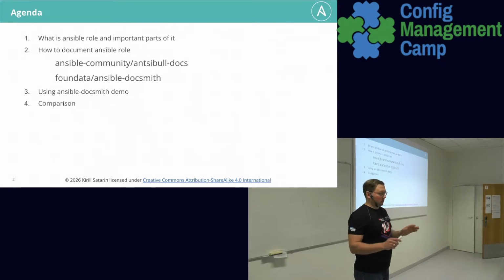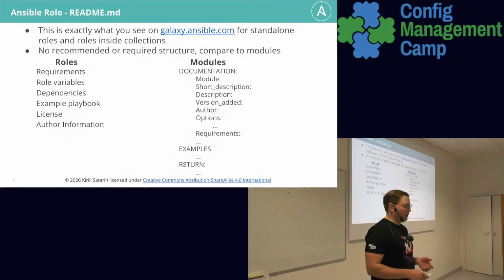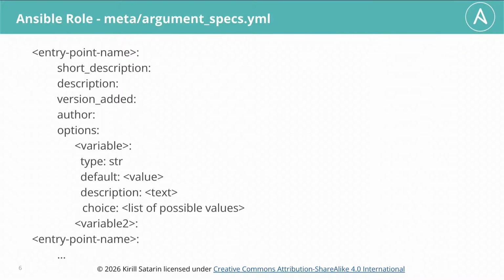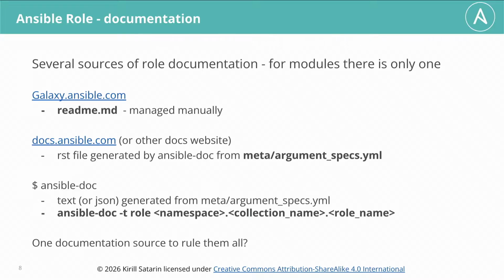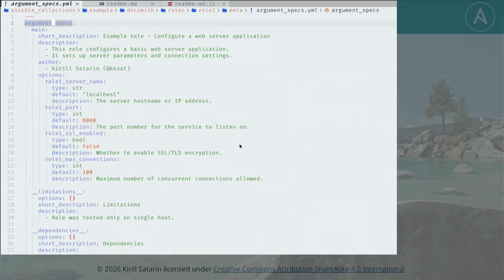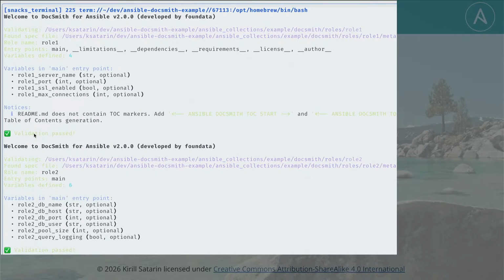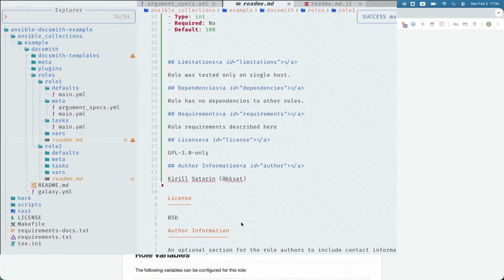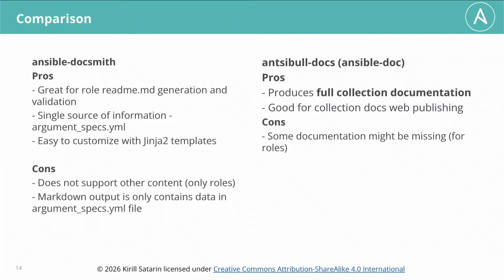ansible-docsmith - ultimate tool to document ansible roles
by Kirill Satarin

Maintaining accurate, up-to-date documentation for Ansible roles is a persistent challenge when maintaining ansible roles. ansible-docsmith solves this problem by automating documentation generation from a single source of truth - argument_specs.yml file.

  In this talk, we'll explore ansible-docsmith and how to use it to forget about ever updating the readme.md file for the role, but always keeping it up to date.

  - Using argument_specs.yml as the single source of truth for ansible role readme.md file
  - Using ansible-docsmith in CI/CD: automation pipelines and pre-commit hooks, making documentation updates effortless
  - Available customization options in ansible-docsmith: how to use Jinja2 templates to generate readme.md according to your specific documentation standards
  - Compare ansible-docsmith with ansibull-docs - pros and cons, use case scenarios